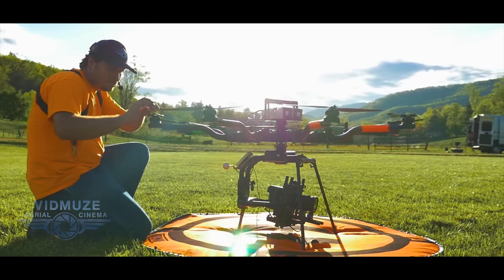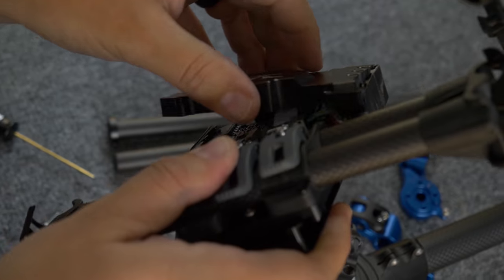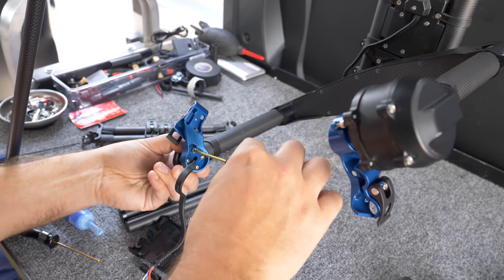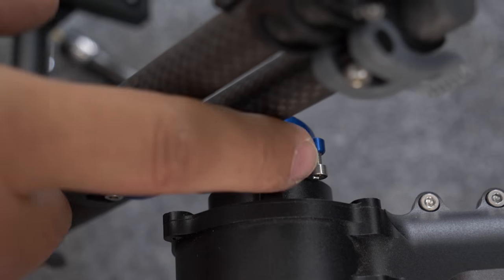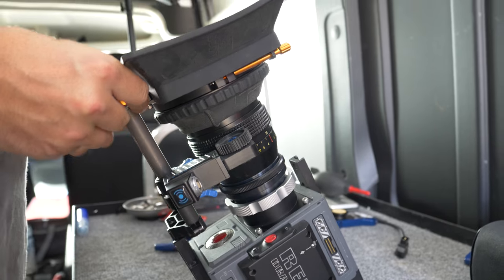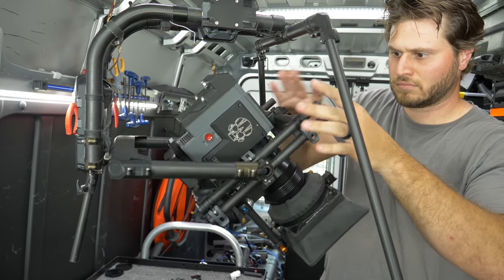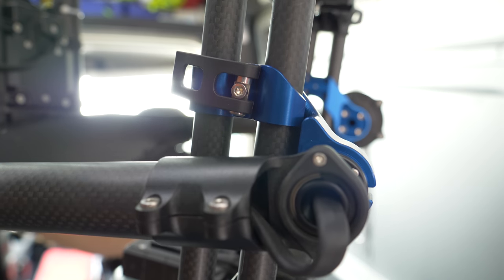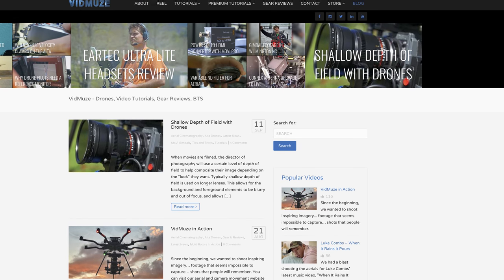Tilt Offsets Review for MoVI Gimbals | VidMuze